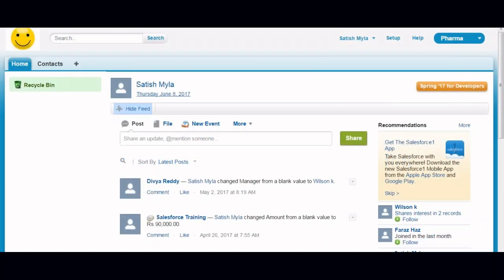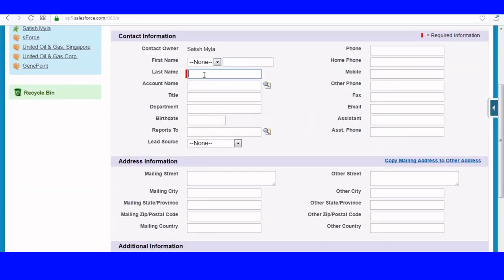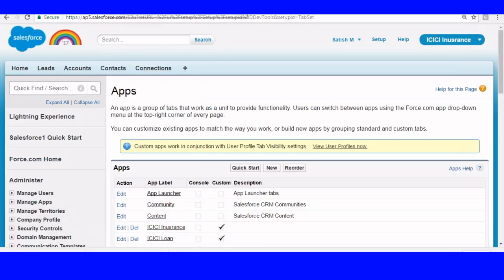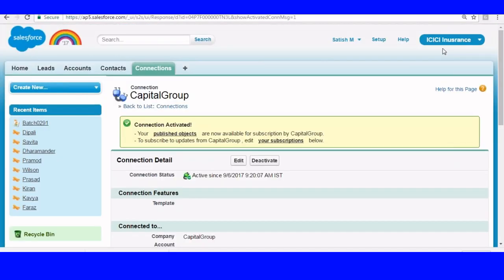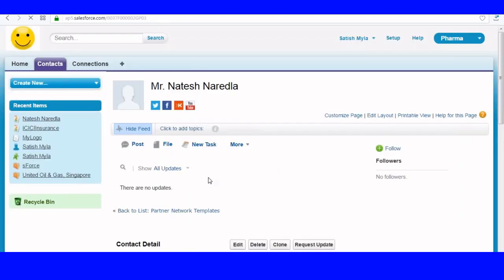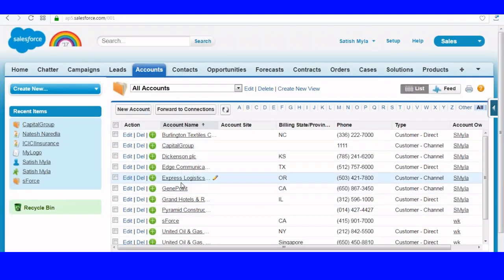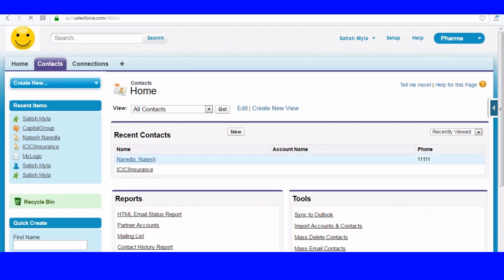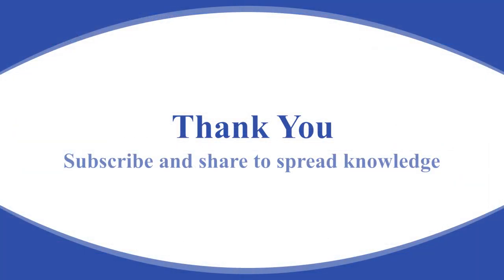Salesforce to Salesforce Connection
Salesforce is the world's #1 CRM platform that offers a place to store customer data, track customer interactions, view data in action, and collaborate with colleagues from multiple sectors. Salesforce to Salesforce (S2S) integration is useful for sharing data between two different Salesforce organizations.